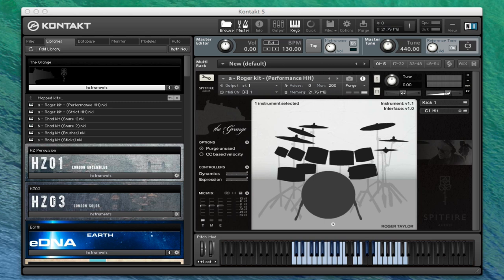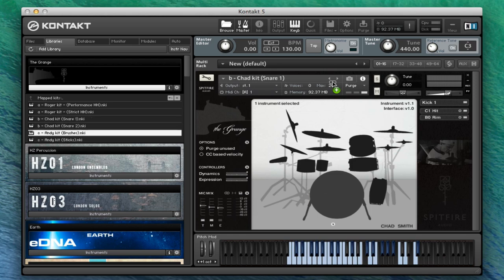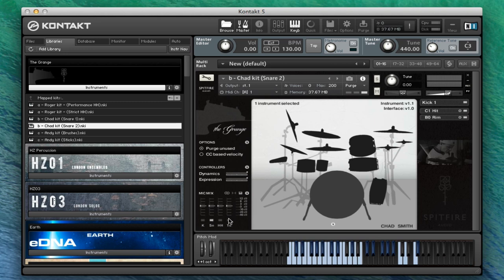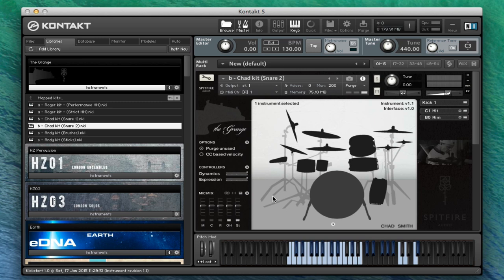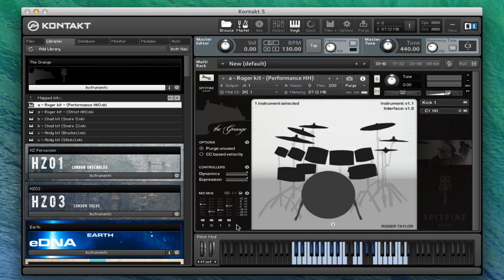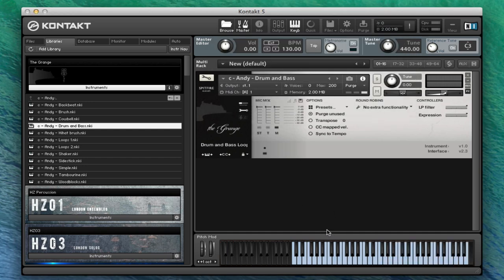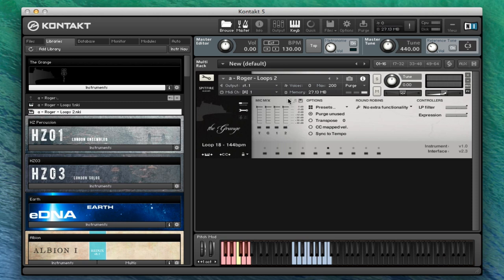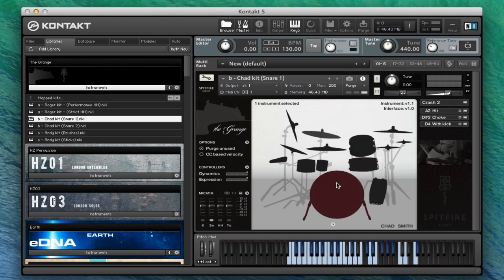Spitfire Walkthrough - THE GRANGE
A first walkthrough of the new drum library THE GRANGE featuring the legendary drummers Roger Taylor, Chad Smith and Andy Gangadeen.